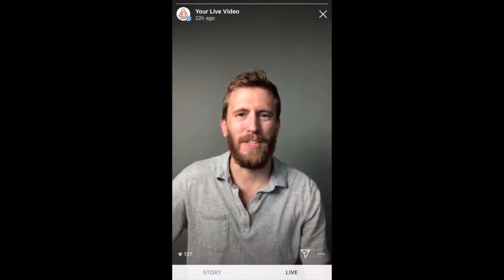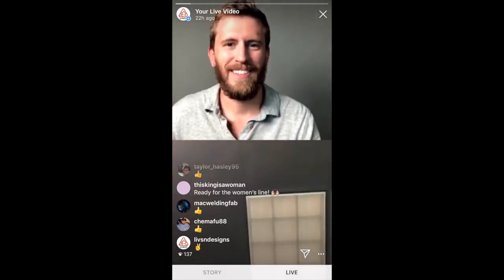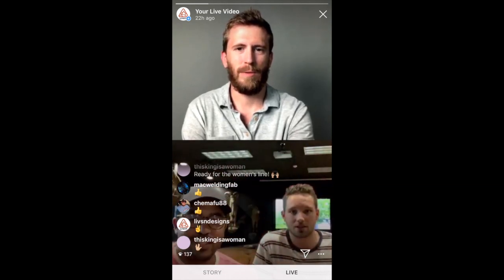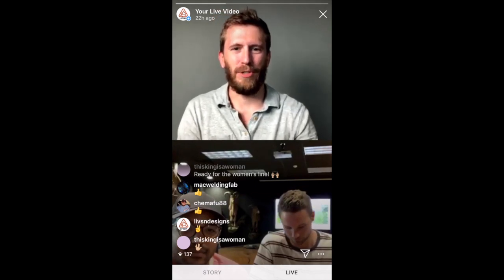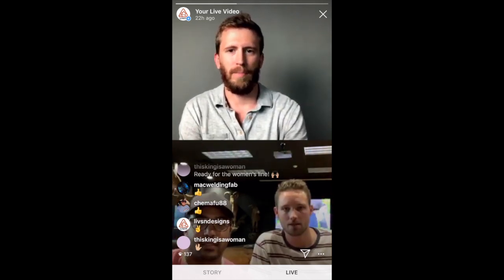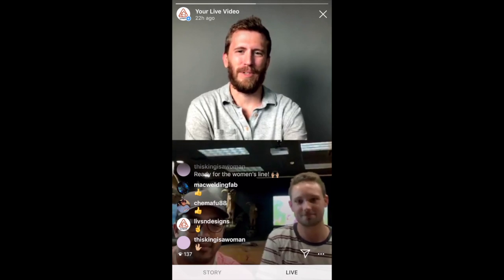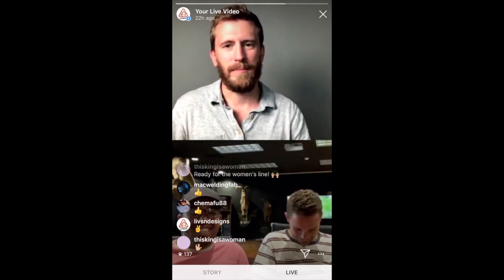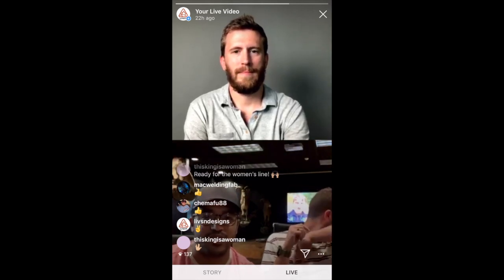Livsn Live - Behind the scenes with Blk Elk Media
Join me as I interview Trent and Daniel of Blk Elk Media about shooting for Livsn, specs on their camera gear, and other topics.

Regular Instagram Live Q&A sessions we host on Thursday evenings at 6pm.

Tune in to the next session (6/9/19) to go deep into the design process for the Flex Canvas pants.